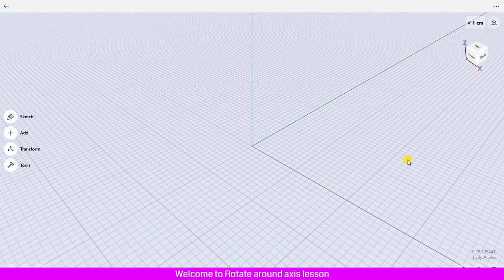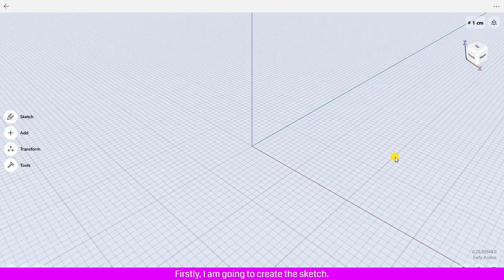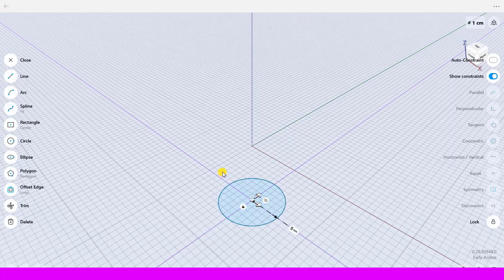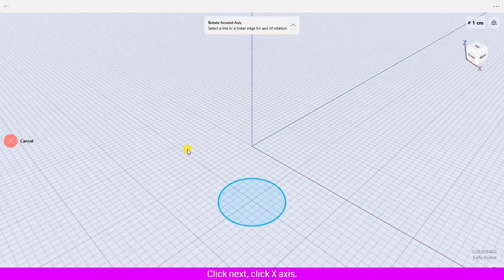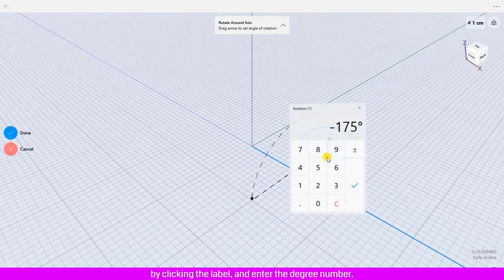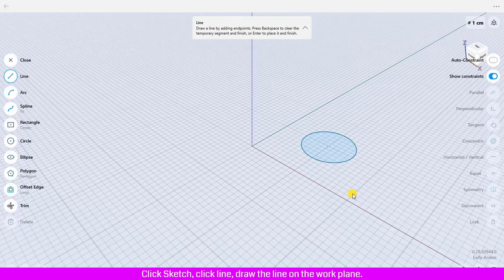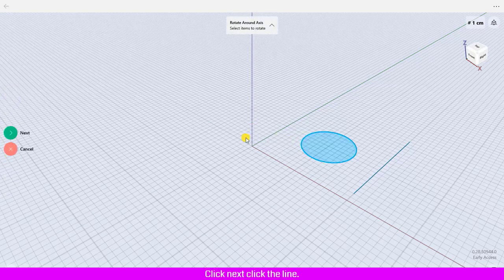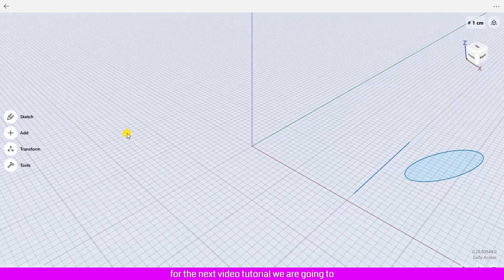Rotate around axis sketch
Hello everyone in this video tutorial, I am going to show you how to use rotate around axis sketch in Shapr3d.